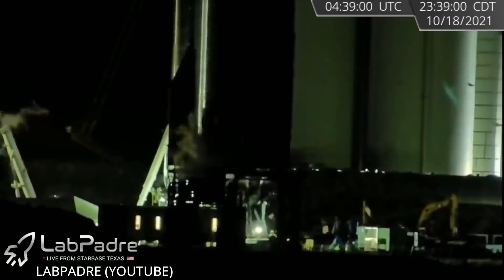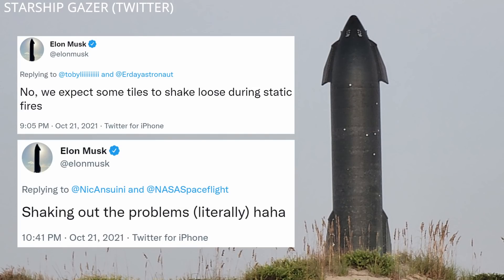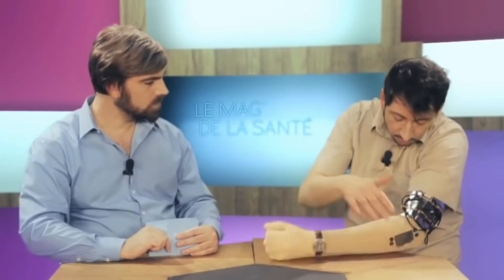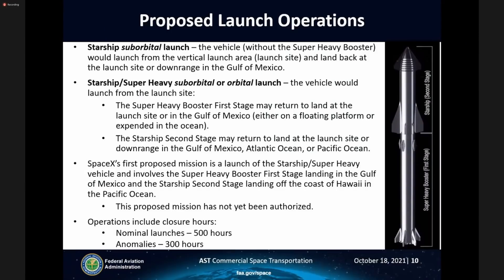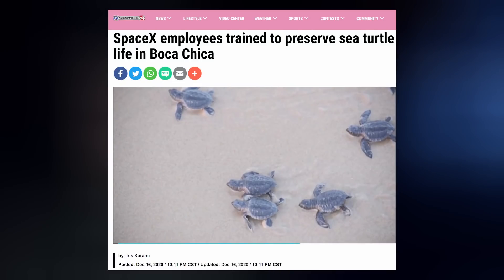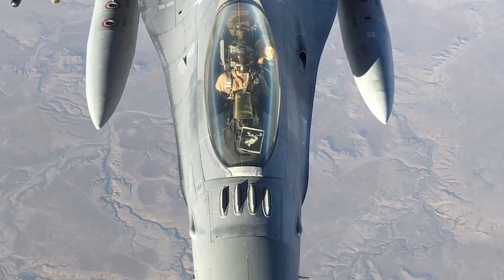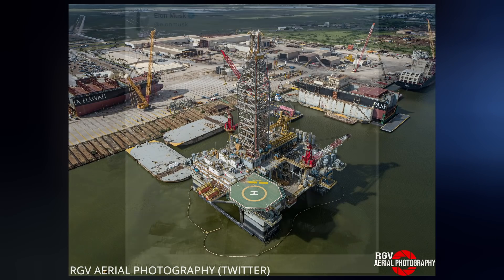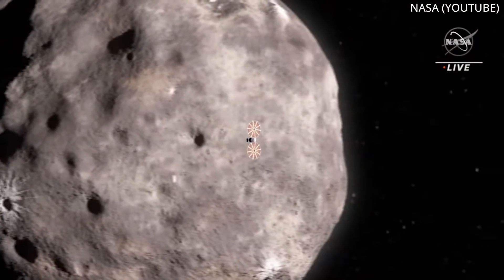SpaceX Starship Fires Up (Twice), Orbital Launch Tower Receives Arms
Ep 271. Starship 20 static fires multiple times. The orbital launch tower gets its booster-catching arms. Crew-3's liftoff date moves to Halloween. And we finish with today's Honorable Mention.

XCENTRIC POLOS & PATCHES

TIMESTAMPS:
Intro: 0:00
Starship: 0:19
Dragon: 6:33
Honorable Mention: 6:49